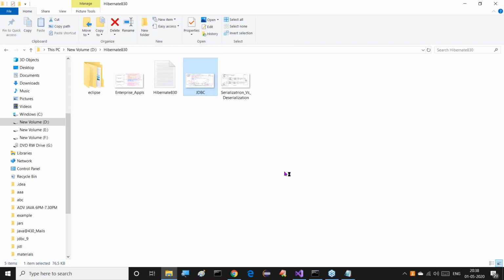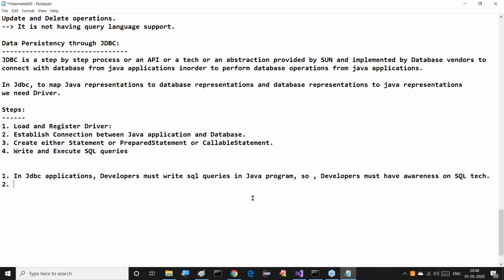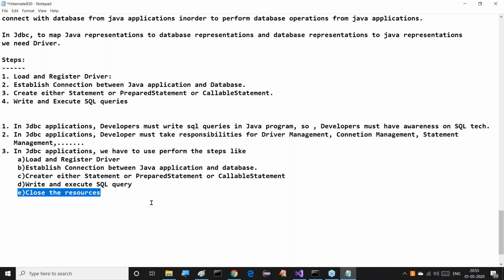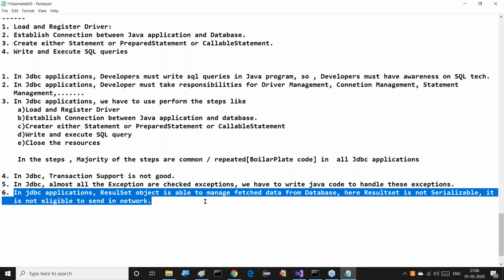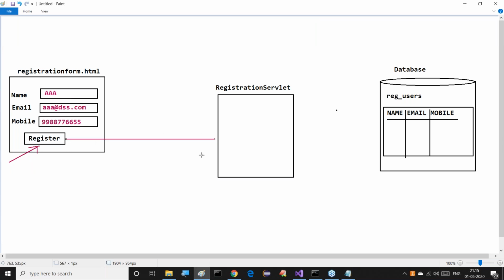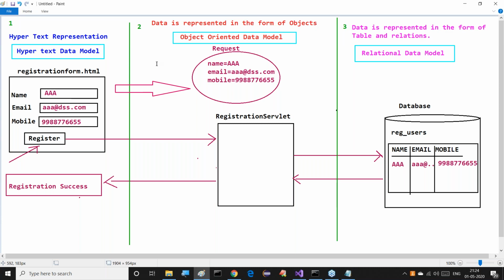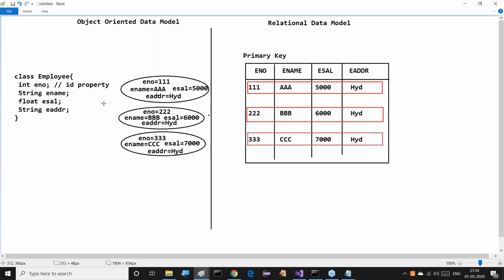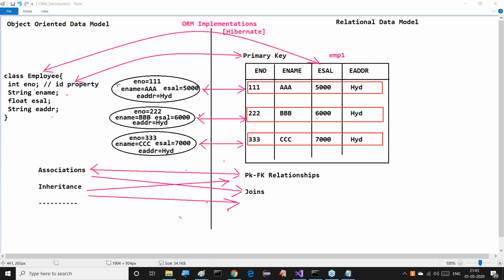HIBERNATE tutorials || Session - 5 || by Mr. Nagoor Babu On 01-05-2020 @ 8:30PM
hibernate tutorial
hibernate tutorial by durgasoft
best hibernate tutorial
java hibernate
orm hibernate
interview questions on hibernate
spring mvc with hibernate example
spring hibernate tutorial
spring hibernate tutorial for beginners
how to use hibernate in eclipse
spring vs hibernate